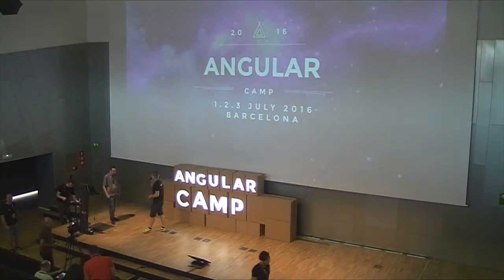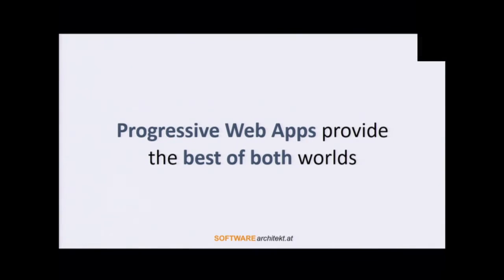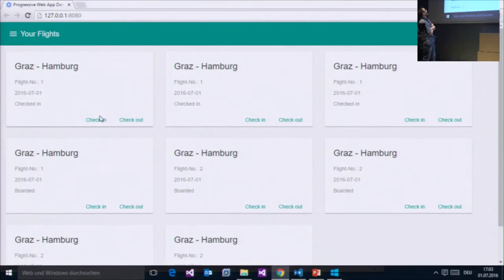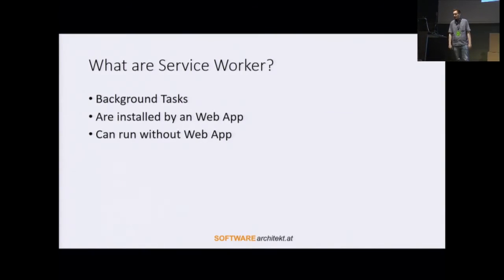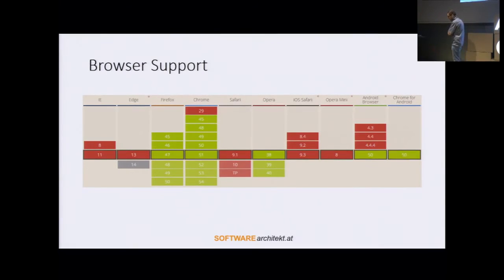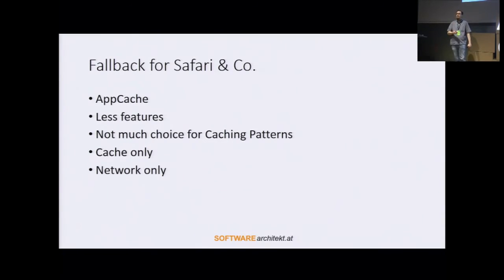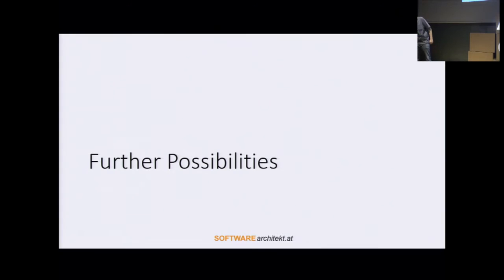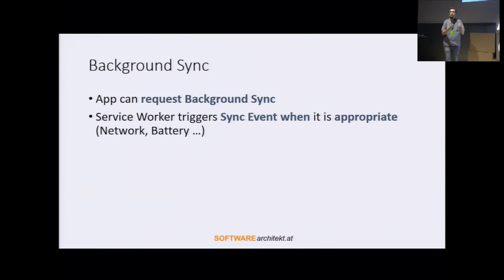Progressive Web Apps with Angular 2 by Manfred Steyer